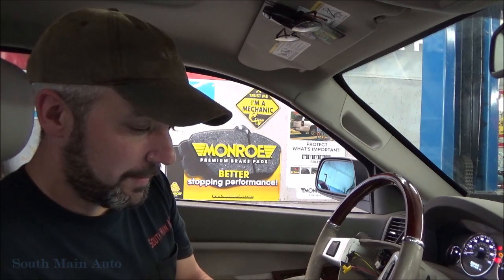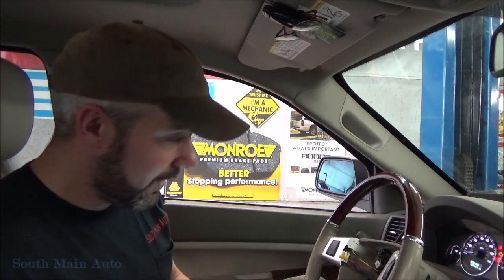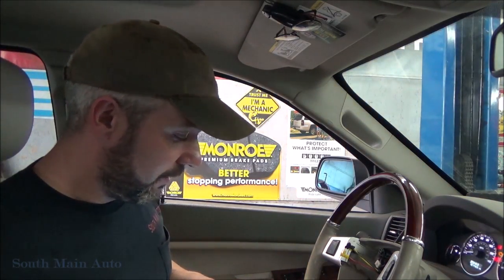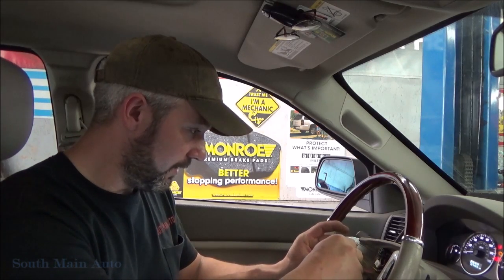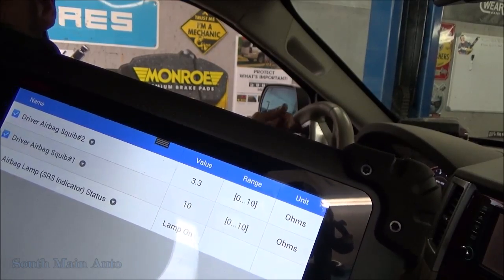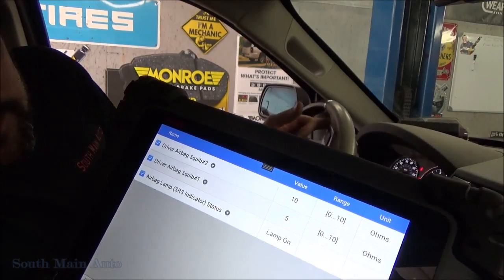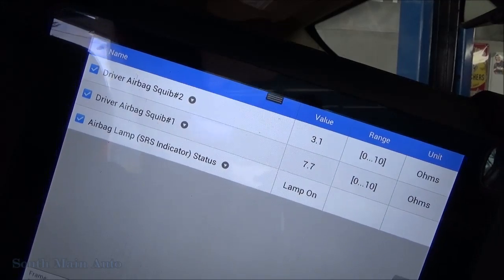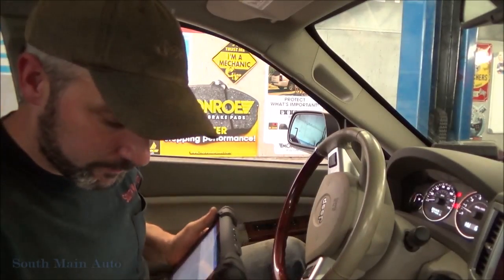Diagnose Chrysler SRS Air Bag Codes: B1B02, B1B06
Come along with Eric O. as he shows a quick tip on how he diagnoses an Air Bag SRS light on this '08 Jeep Grand Cherokee with codes B1B02, B1B06 indicating open circuits in the drivers side air bag squibs.

THANKS!
--Eric O.

Just ship it here:

47 S. Main St